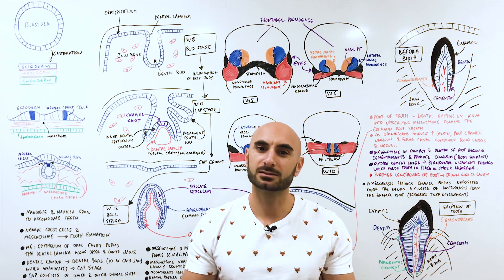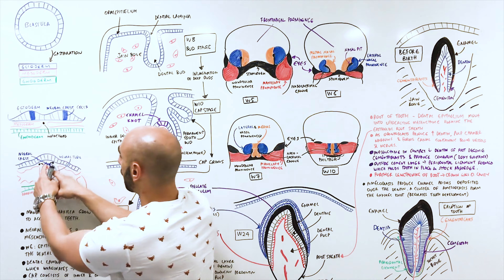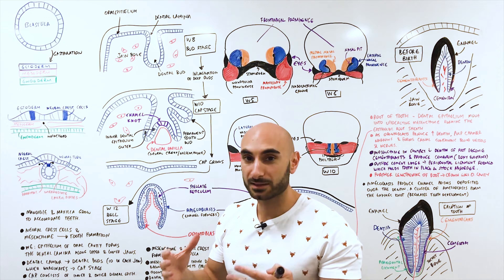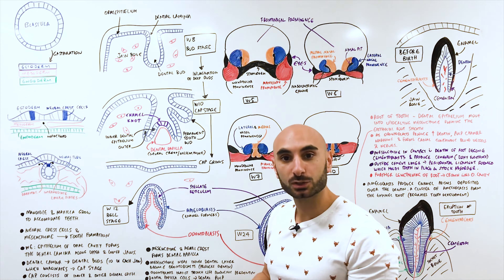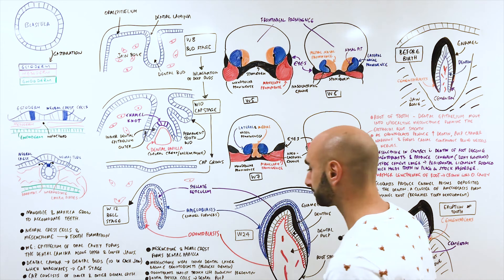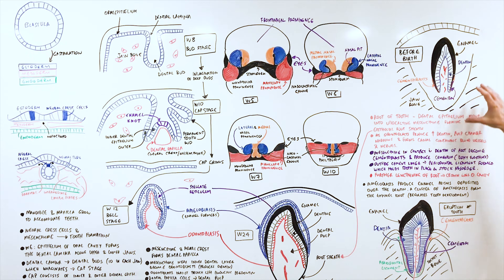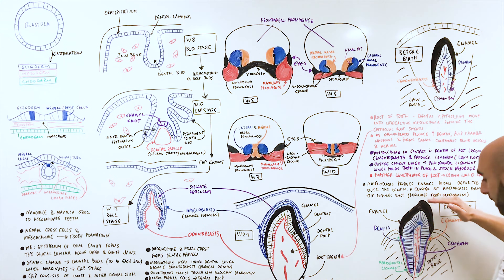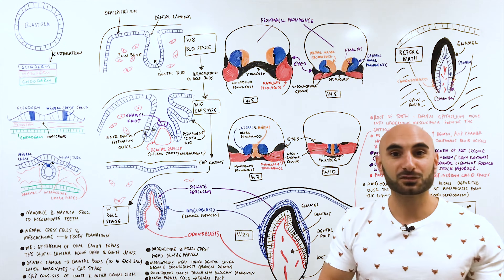Embryology of the Teeth (Easy to Understand)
The development of the teeth explained in an extremely simple way.

Interact With Dr. Minass!
Post - Address to:
    Minass
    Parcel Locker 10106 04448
    59 Penshurst Street
    Willoughby, NSW
    Australia  2068

SUMMARY FOR YOUR NOTES:
- the shape of the face is not only the result of the expansion of paranasal sinuses, but it is also the result of the growth of the mandible and maxilla in order for the teeth to grow into them.
- teeth arise from mesenchyme and neural crest cells
- oral epithelium forms the dental lamina along upper and lower jaw
- dental lamina gives rise to dental buds
- once buds invaginate, this is the cap stage
- in the cap stage there is an outer and inner dental epithelium
- the stellate reticulum is the central core of loosely woven tissue
- mesenchyme/ neural crest cells form the dental papilla
- dental cap grows into the bell stage
- mesenchyme differentiates into odontoblasts that produce dentin
- other cells of dental papilla form the pulp of the tooth
- ameloblasts from the inner dental epithelium produce enamel (known as enamel formers)
- enamel knot regulates early tooth development
- enamel is first laid at the apex then spreads down
- formation of the root of the tooth begins when dental epithelium penetrates underlying mesenchyme and forms the root sheath
- mesenchyme on outside of tooth differentiates into cementoblasts which produce cementum
- outside this layer more mesenchyme gives rise to the periodontal ligament
- eruption of deciduous / milk teeth occurs from 6 months to 2 years after birth
- permanent teeth appear at 6 years after birth